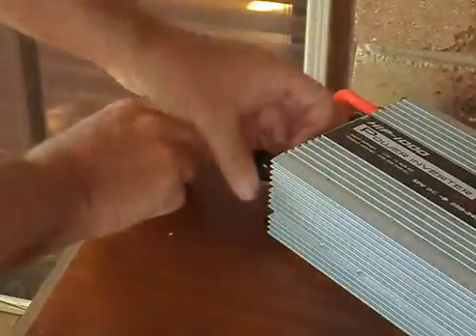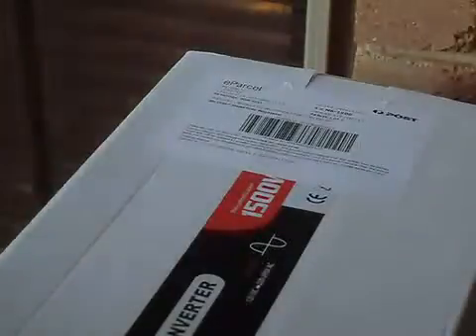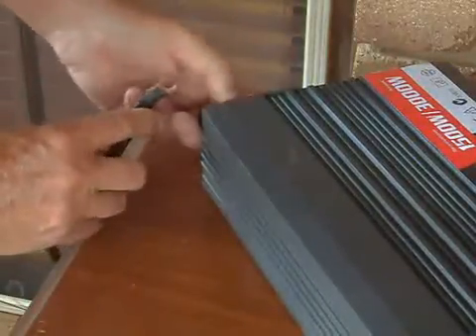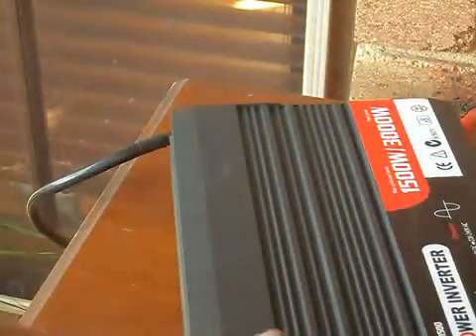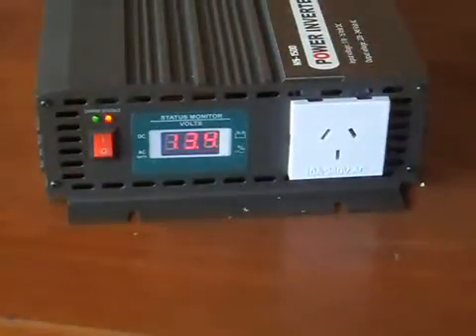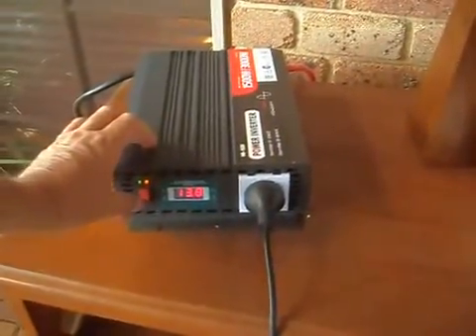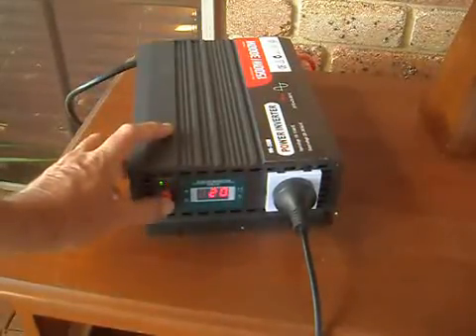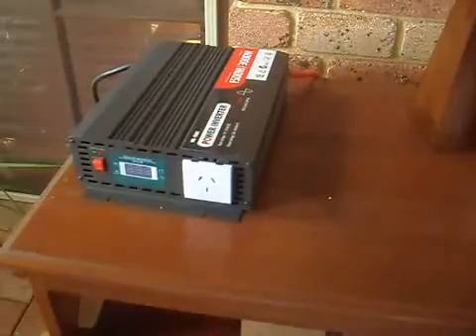inverter 1500 to 3000 Watt Fault.mp4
This  is the 2nd  inverter that  has the same Fault : The the unit would indicate 12 .6 V DC on the display, but the AC 240V current was not at the out let.  Tried to get it to run but no -go  I have sent it back under warranty. the suppler has no problem with returns